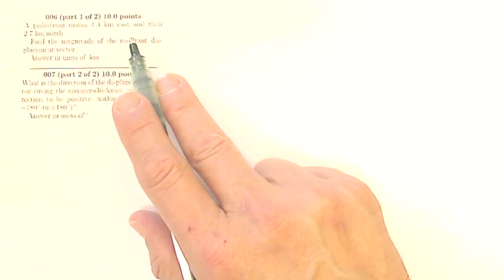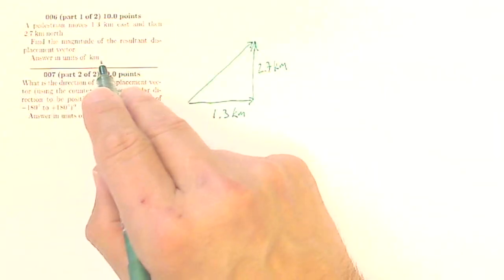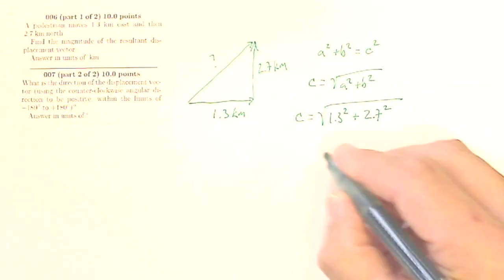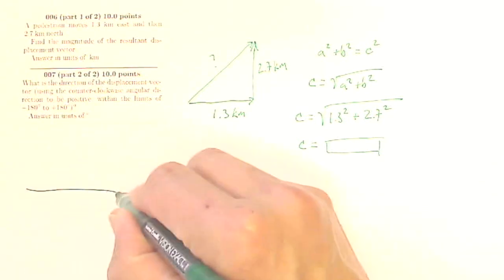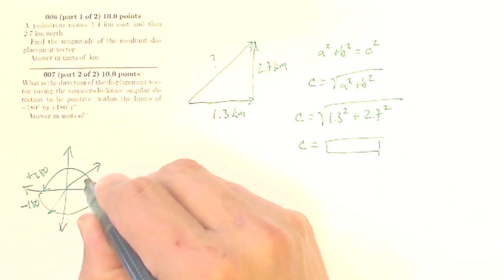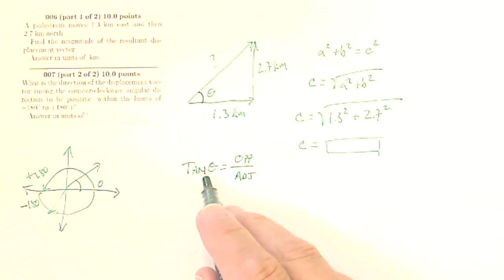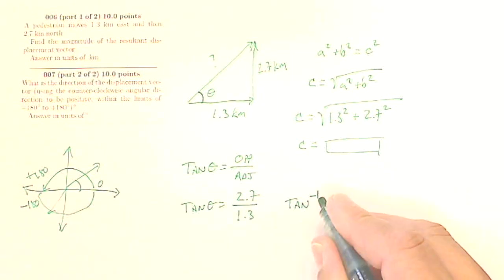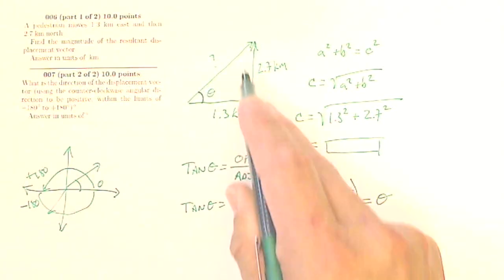HW 07 Q 06-7